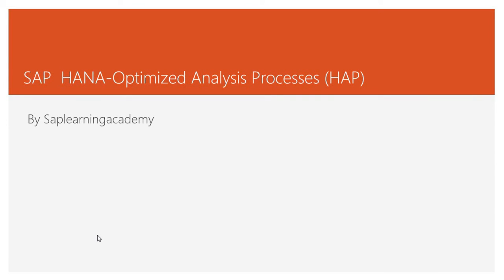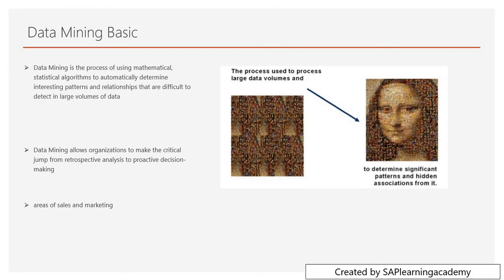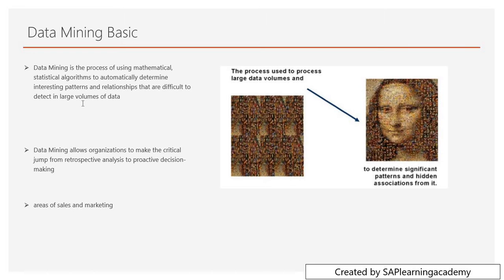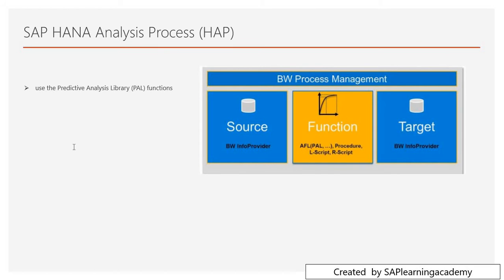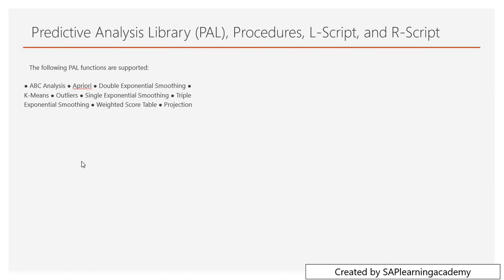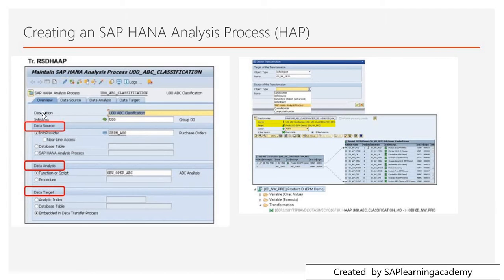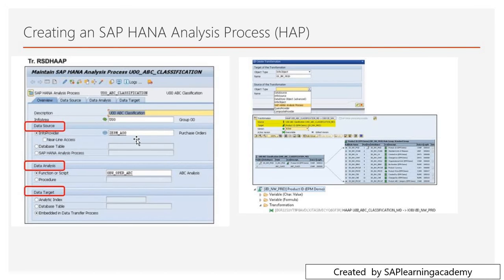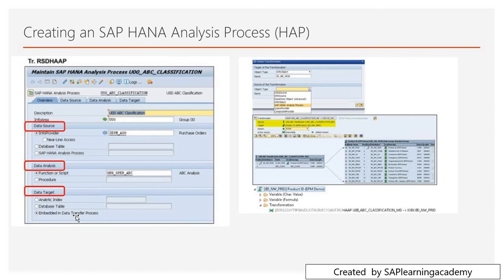SAP HANA Analysis Process (SAP HAP) | What in SAP HAP | Predictive Analytics with SAP HAP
In this tutorial we have explained about SAP HANA Analysis process e.g SAP HAP. It will teach how to create HAP in SAP HANA and how to use HAP in transformation rules.